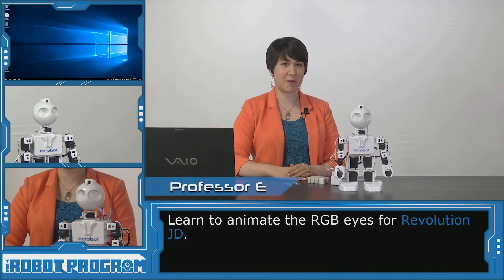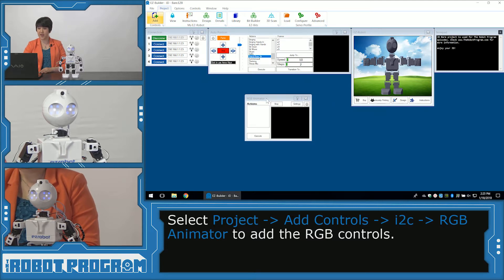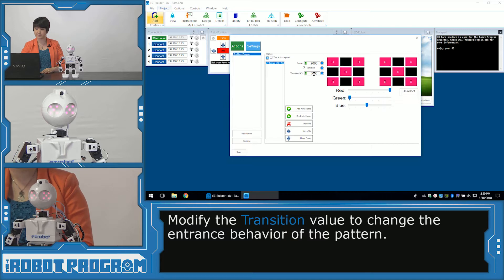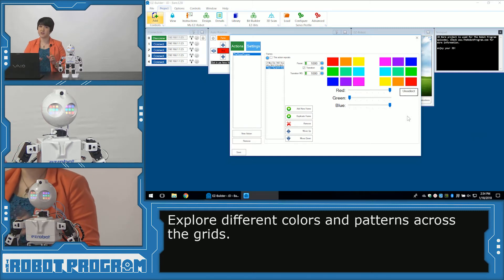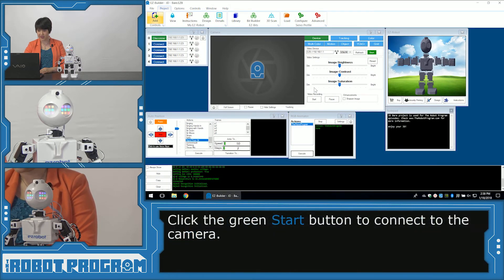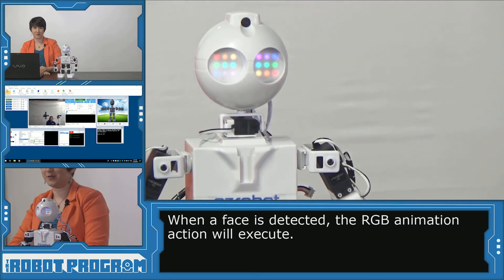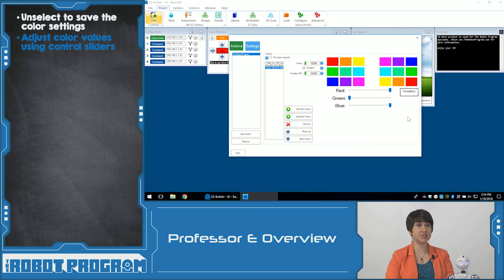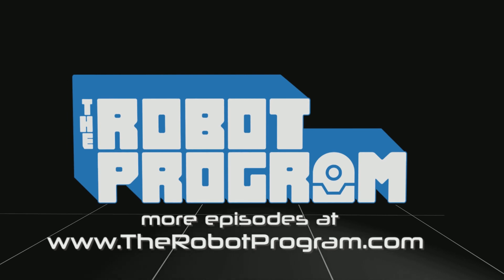The Robot Program 067 - Changing RGB Animator for JD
Professor E shows you how to animate JD's RGB eyes to show personality.